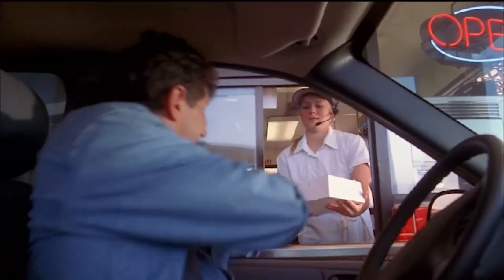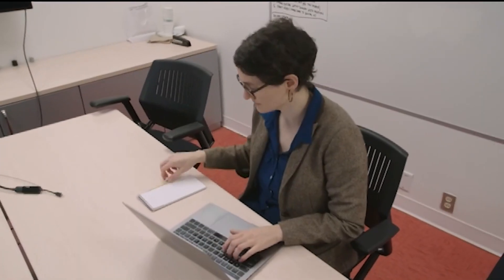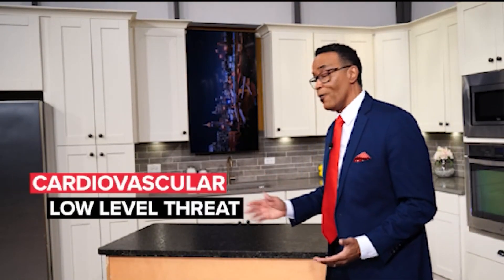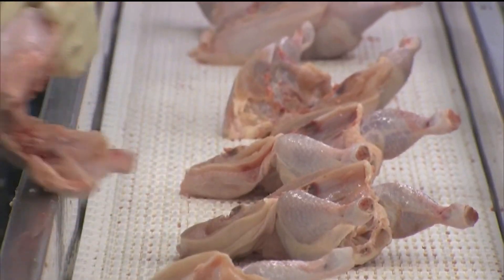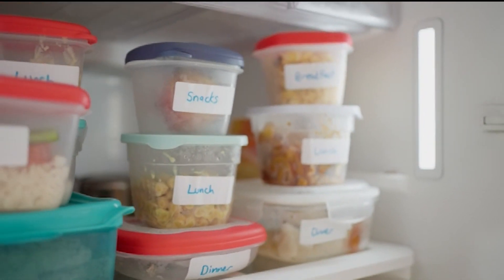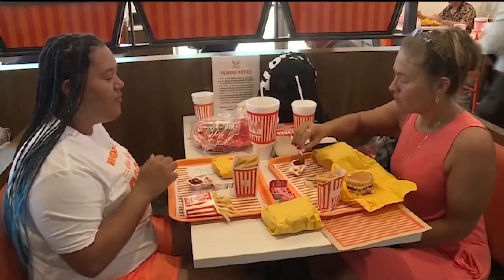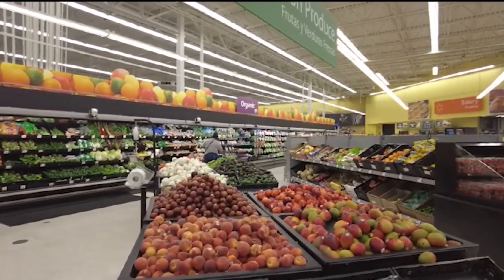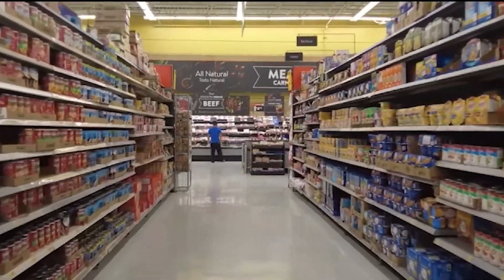Plastic chemicals lurking in the food we eat | Consumer Reports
Recent testing shows that some foods have higher chemicals than others.